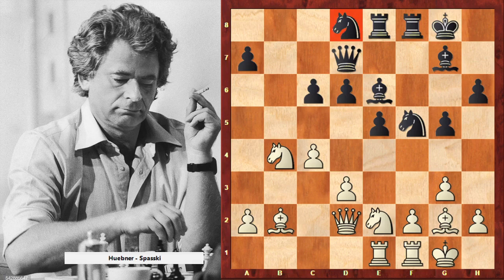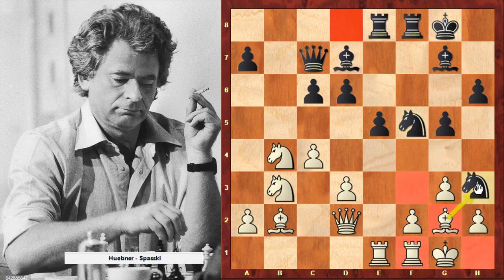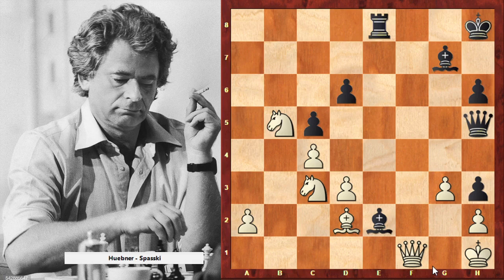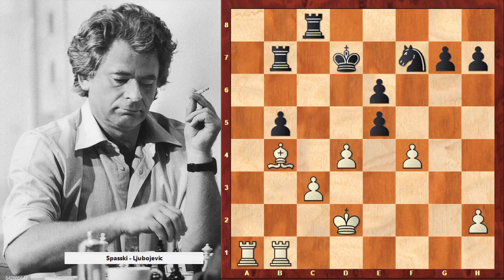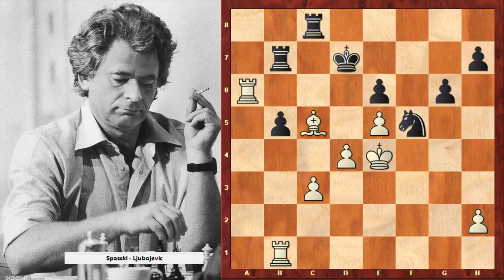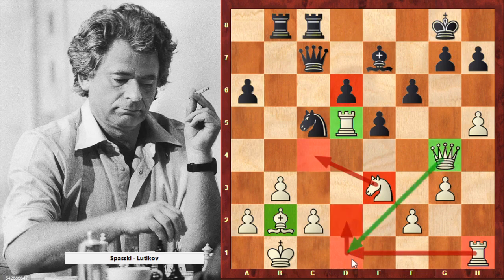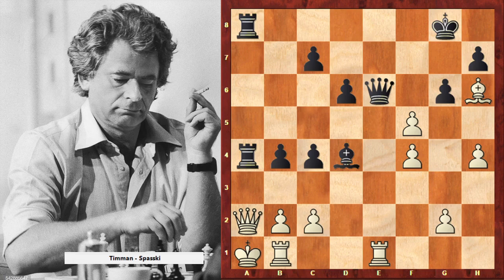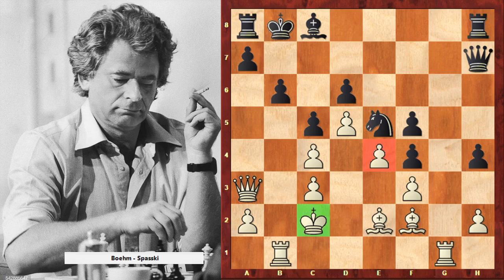Learn Chess from Boris Spassky ( part.2)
Boris Spassky is most famous for his loss of the World Championship crown to Bobby Fischer at Reykjavik in 1972, in the most famous chess match of all time. Despite this dubious honor, Spassky has been considered one of the world’s best players for decades. World Junior Champion and a world title candidate by age 18, Spassky showed an early, hyper-aggressive brilliance that matured into seamless universality. He won the Soviet Championship twice outright, lost in playoffs twice more, and participated in seven Candidates Tournaments between 1956 and 1985, finally defeating Tigran Petrosian to become the 10th World Champion in 1969, the culmination of a decade and a half of dominance.

Even after losing the title to Fischer three years later, Spassky continued his strong play through the 1970s. His influence reached even to Hollywood, as his stunning 15th move against David Bronstein was immortalized in the film classic “From Russia with Love." He played openings, middlegames, and endings equally brilliantly, a true universal player. After moving to France with his wife and becoming a citizen there in 1978, his chess play decreased somewhat in both frequency and quality. He continued to compete occasionally through the 1990s, but a series of strokes yet again hampered his play. Despite these setbacks, Spassky’s reputation remains as one of the greatest living players.